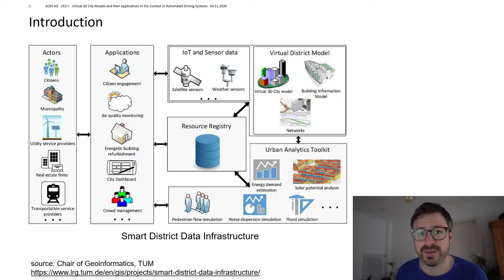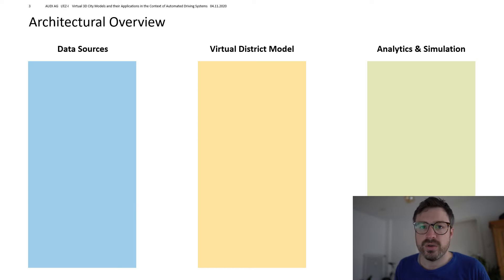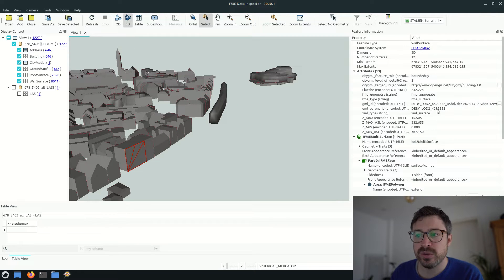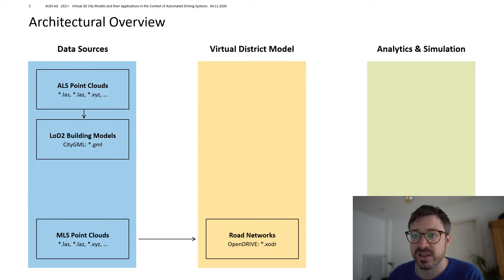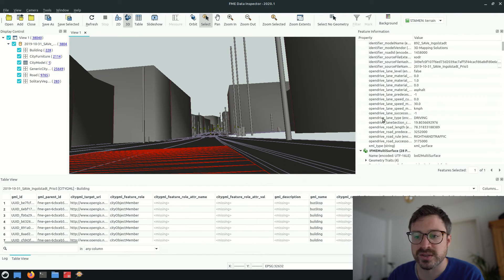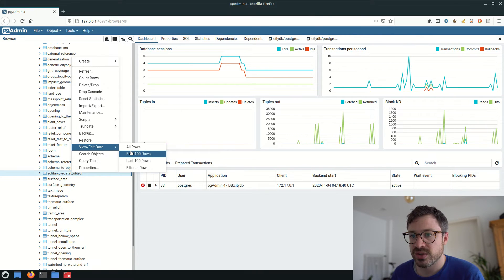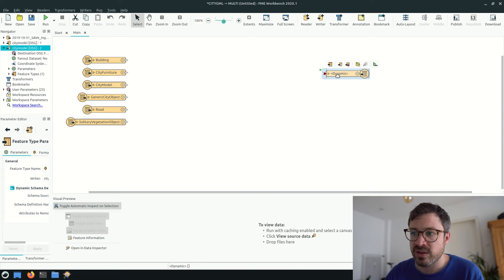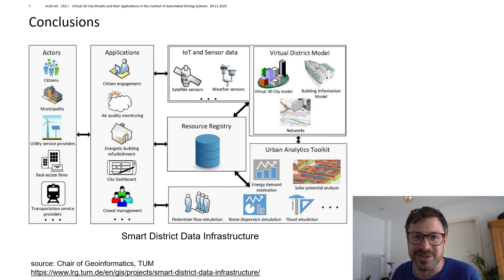Virtual 3D City Models and their Applications in the Context of Automated Driving Systems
00:35 Introduction

5:49 MLS Point Clouds

06:10 OpenDRIVE

07:43 CityGML

09:12 r:trån: OpenDRIVE-CityGML Transformer

10:12 LoD3 Building Models

10:41 3D City Database

12:17 PostgreSQL, PostGIS

14:15 FME

15:36 Virtual Test Drive